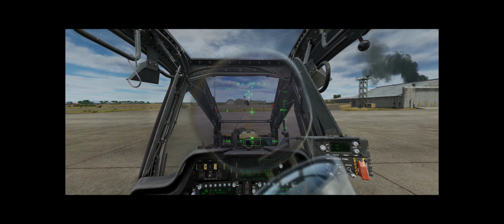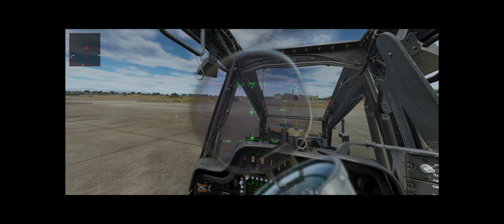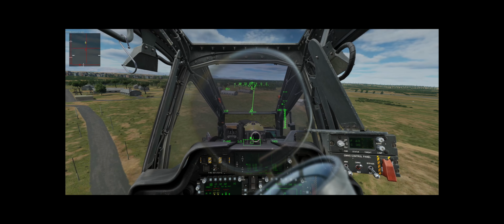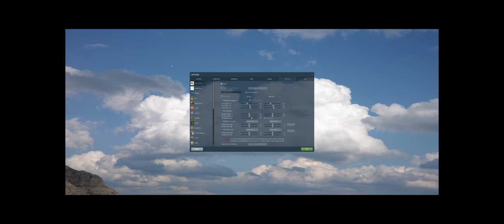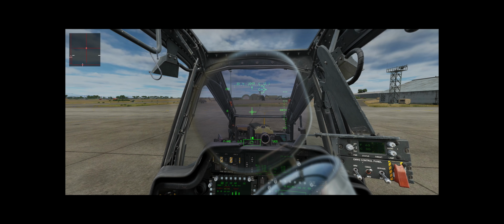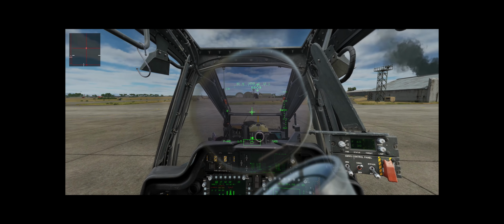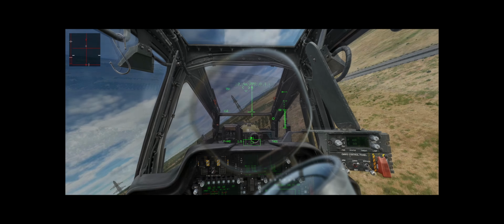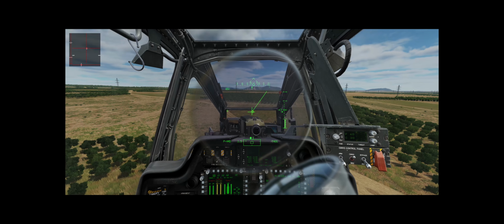DCS World: AH-64D Apache Trimming made easy (Check you settings!)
Some important trim settings in options followed by a quick and easy tutorial of what might help you a lot. Some things to watch for and some things to think of.

Having trouble with the resolution to record in/upload in with the new 21:9 aspect ratio. Hopefully I can get the quality on the video up in later videos.